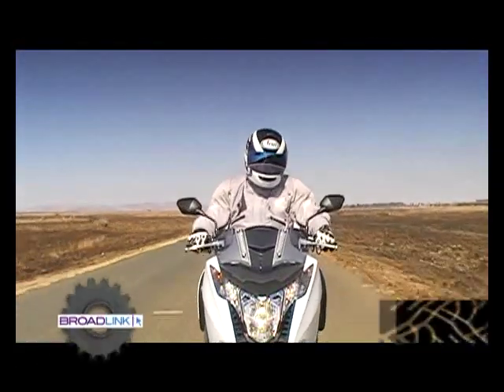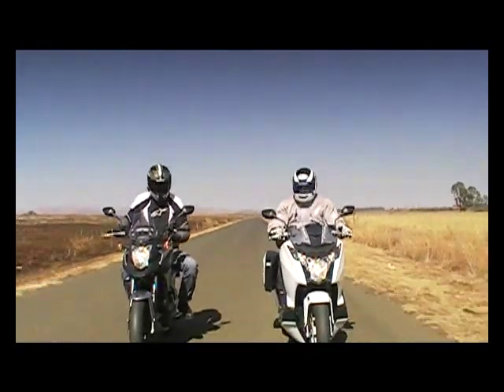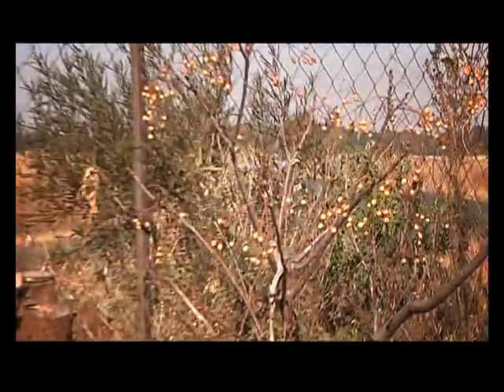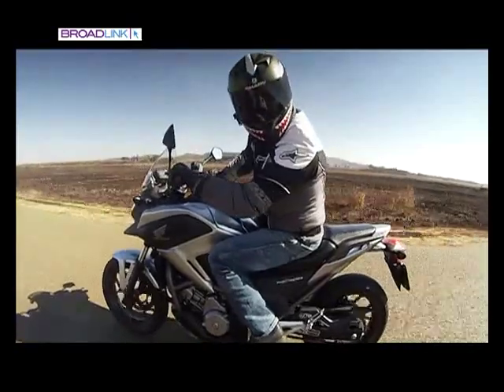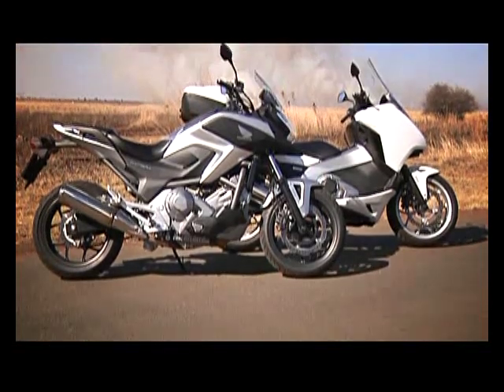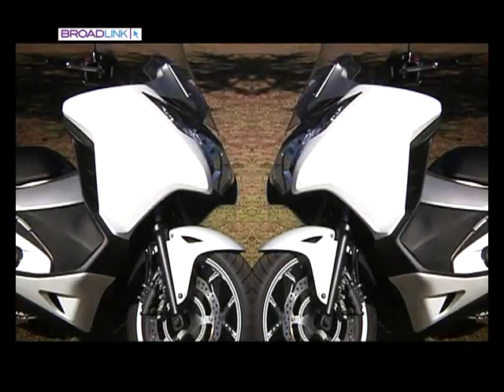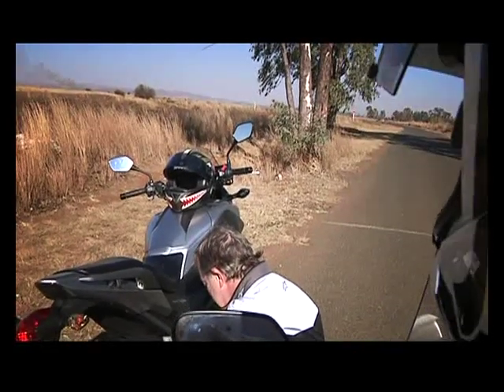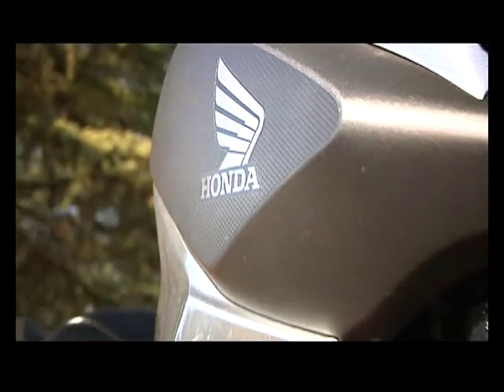2Wheels Honda NC700 & Integra Shootout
Dave Petersen and Bill Hunter have a shootout on the Honda NC700 DTC and the Integra DTC.